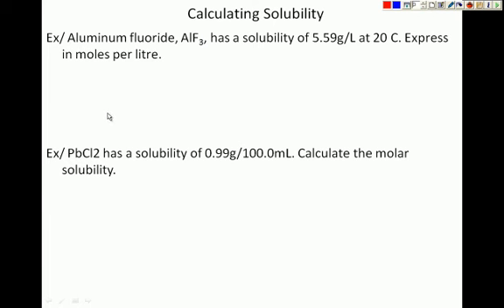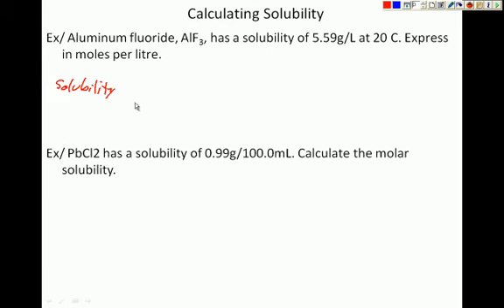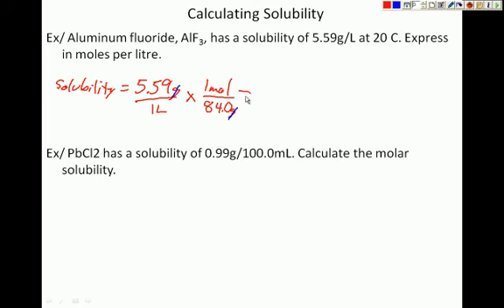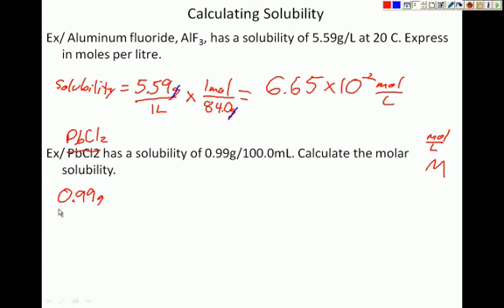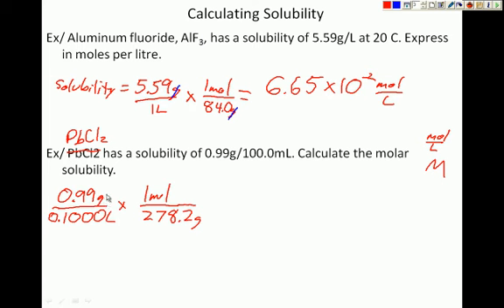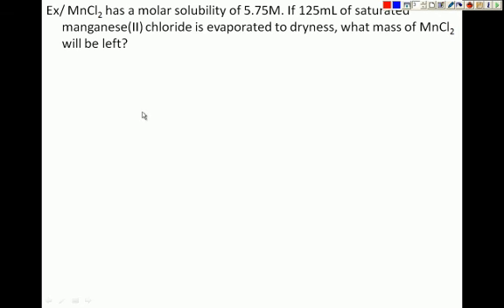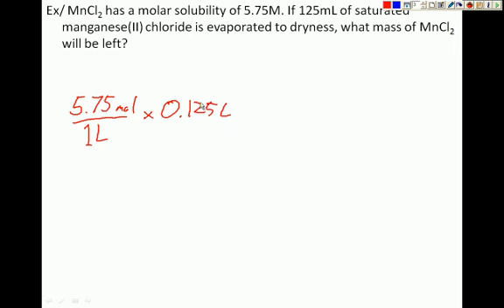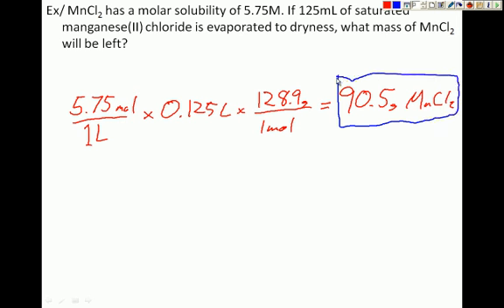Chem 12 BC Unit 3 2